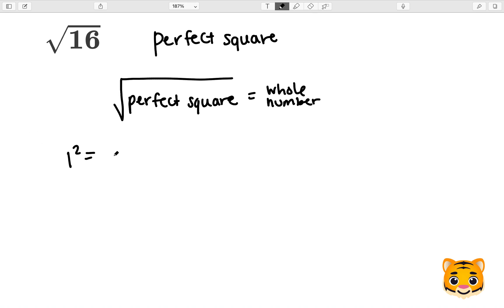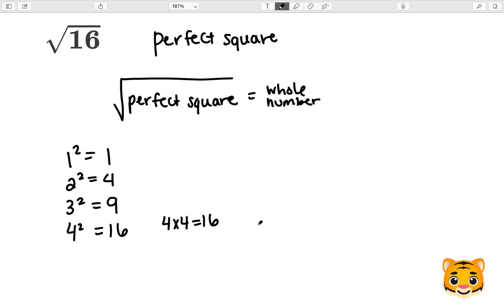Square Root 16